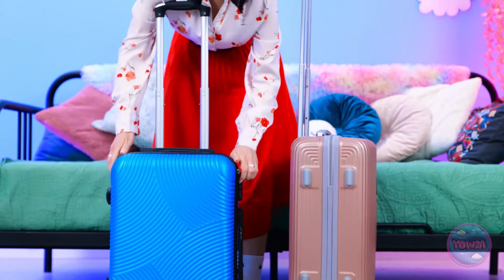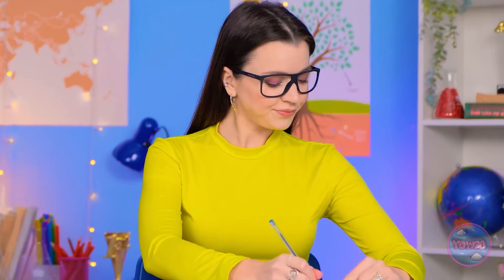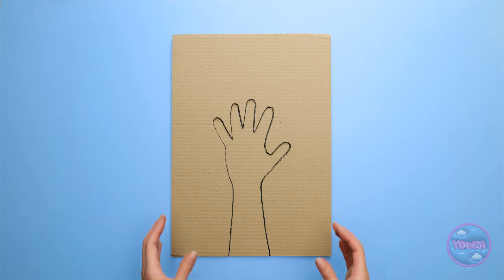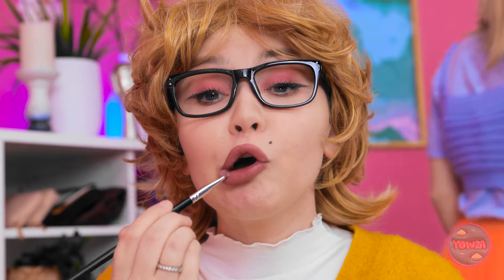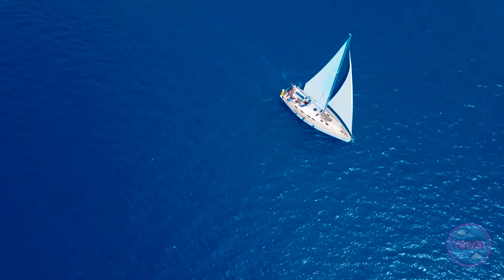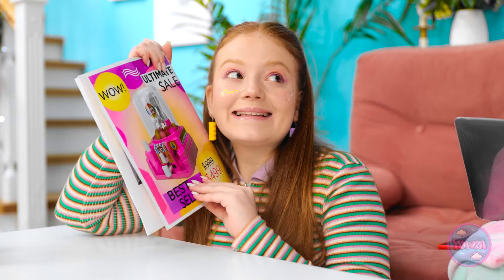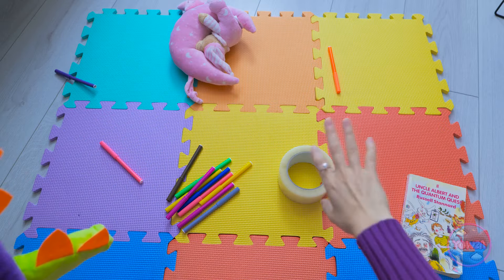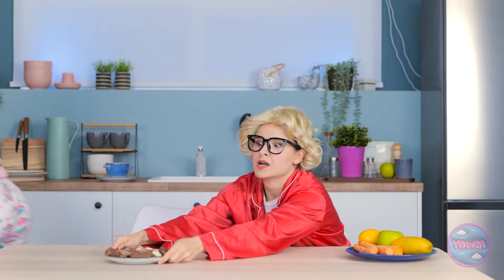CUTE CARDBOARD PARENTING CRAFTS || Smart Parenting Crafts & DIY Cardboard Ideas by 123 GO!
📦👶 Dive into the world of creative parenting 🎨💡 Join us as we explore smart parenting crafts and DIY cardboard ideas that will make your parenting journey both fun and practical. From adorable creations to ingenious hacks, this video has everything you need to keep your little ones entertained and your home organized.